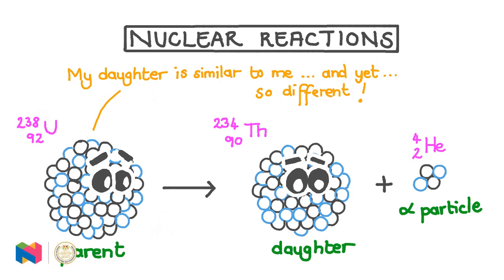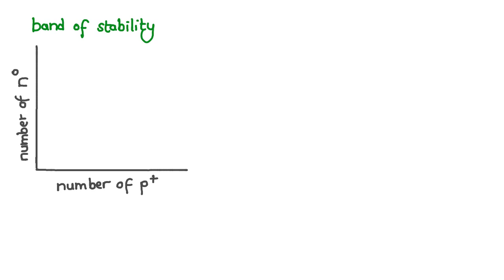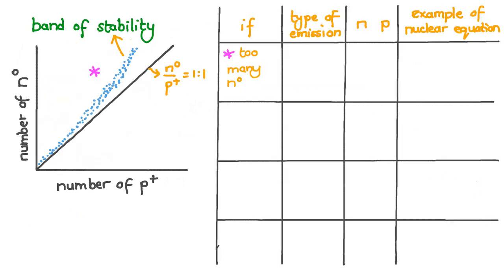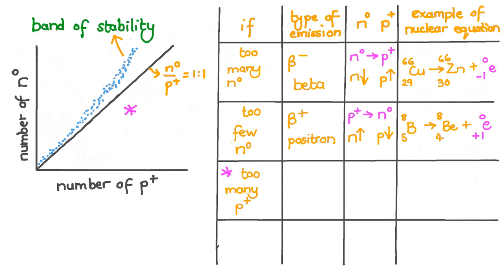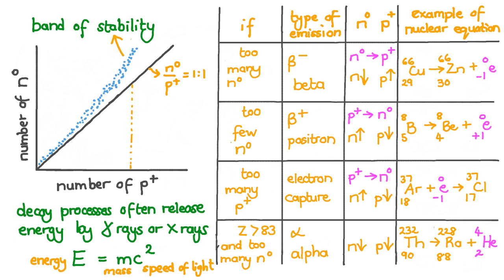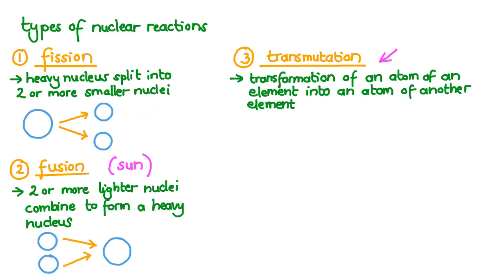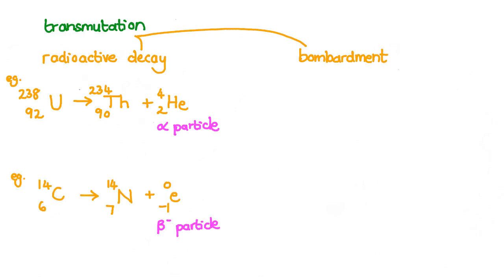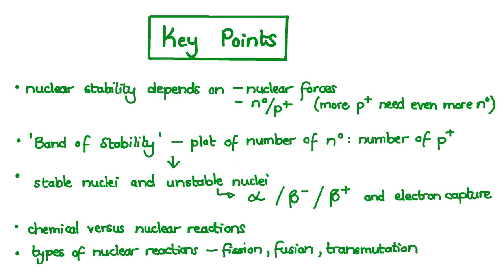Nuclear Reactions Explained!